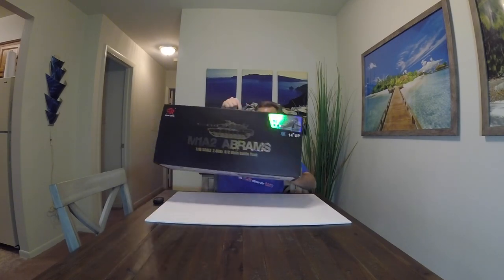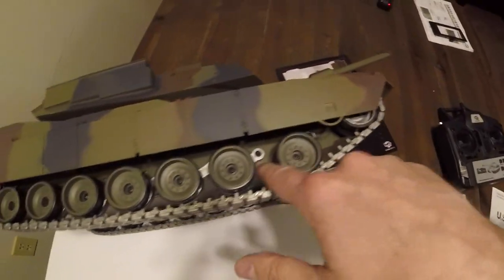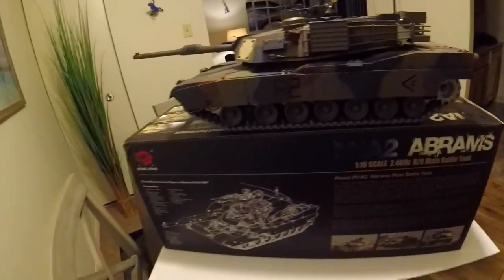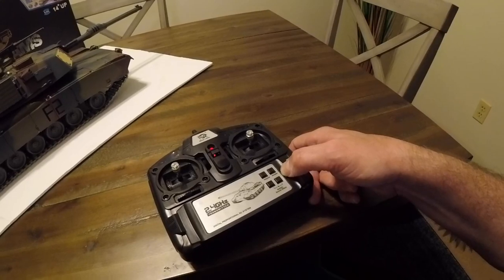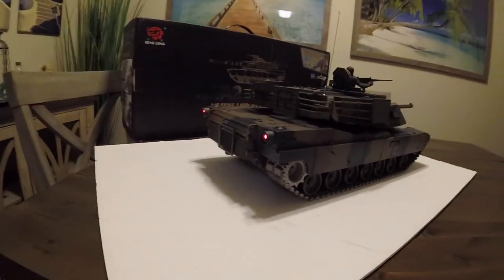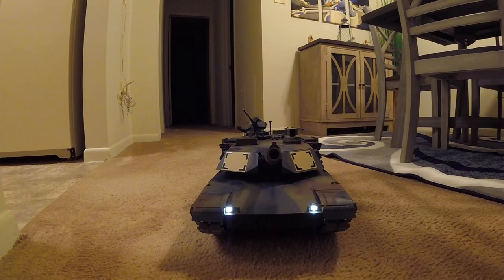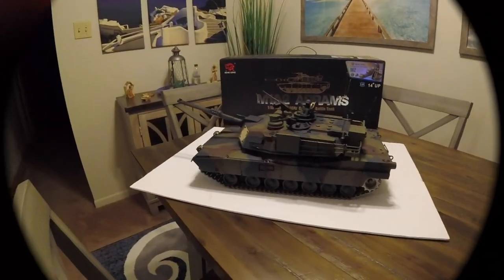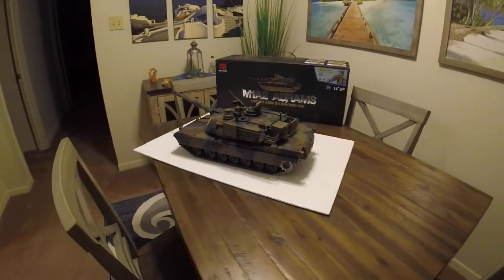HENG LONG RC M1A2 Abrams Main Battle Tank Unboxing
My new RC HENG LONG M1A2 ABRAMS Main Battle tank unboxing. this is the promotional model with Zinc tracks and Zinc gear box.